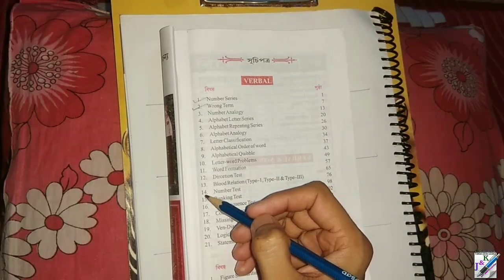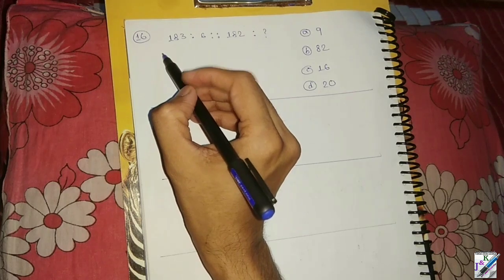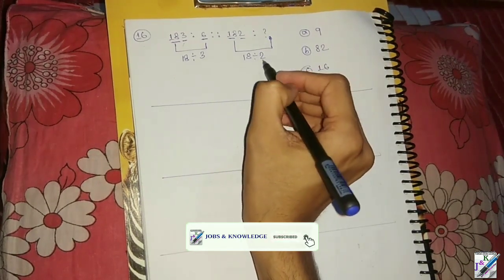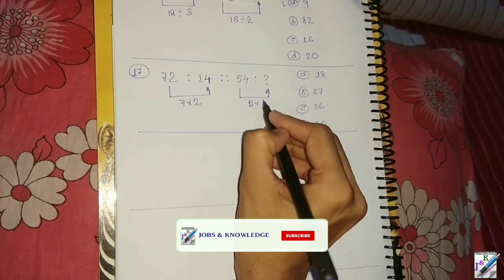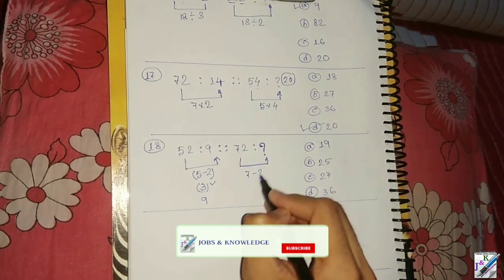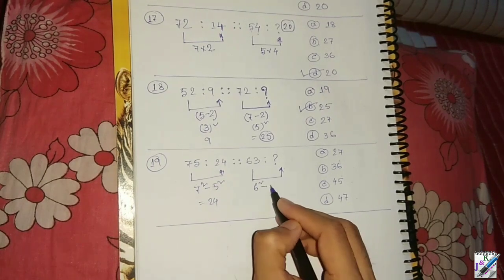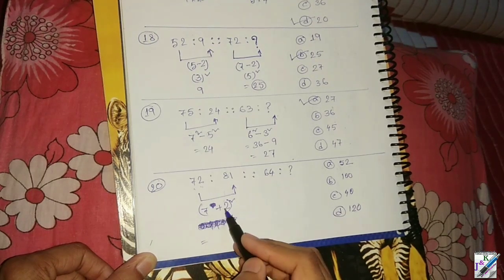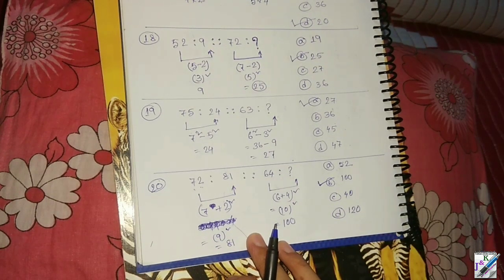Chanchal Ghosh Reasoning in Bengali | Number Analogy | Chapter 3 | Part 4